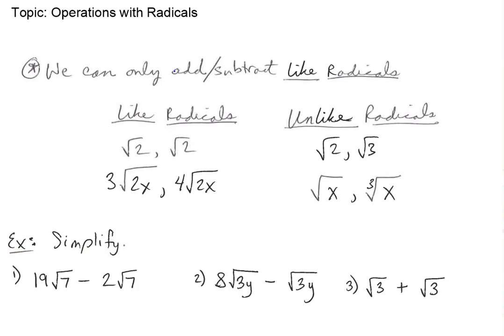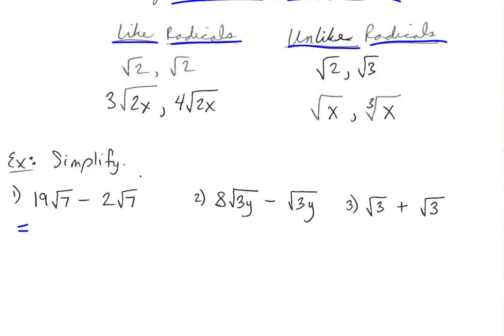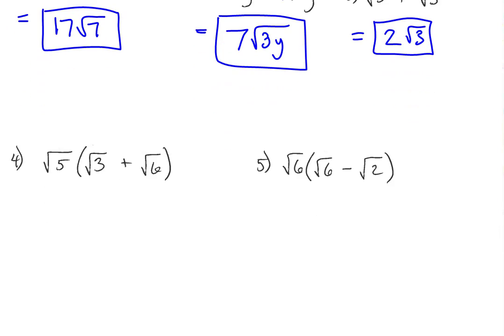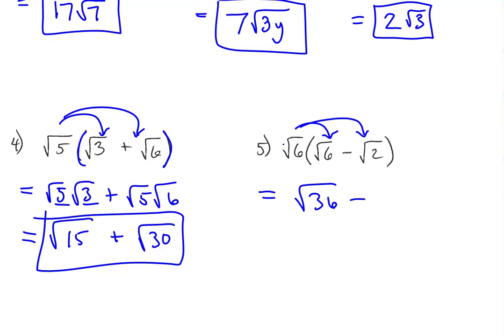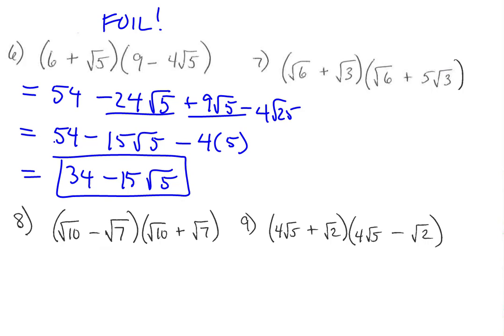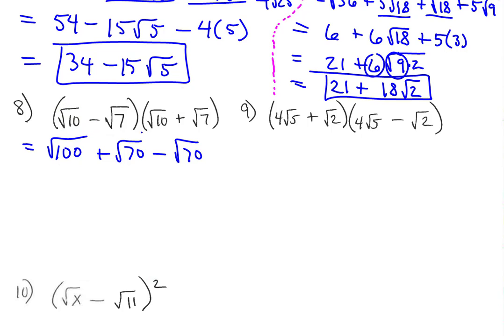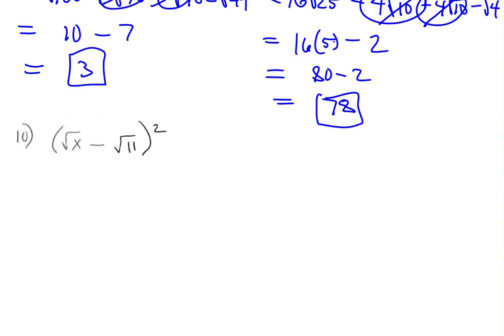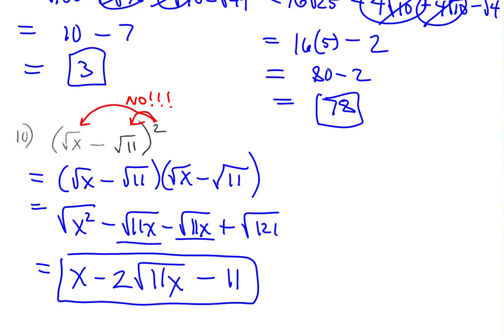Operations with Radicals